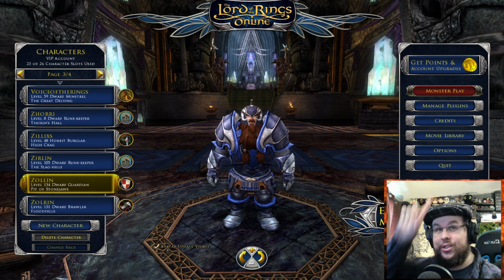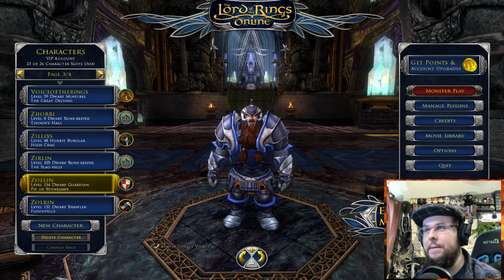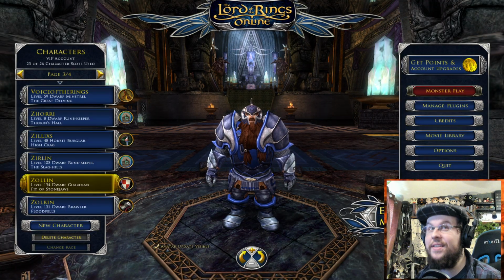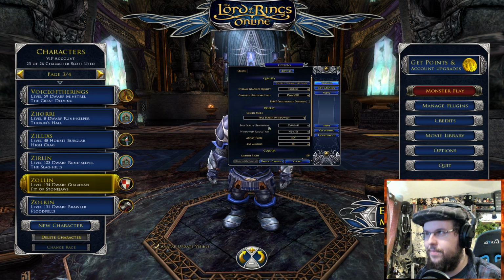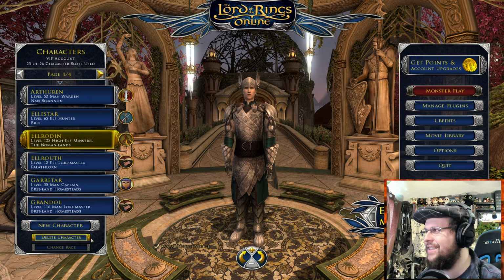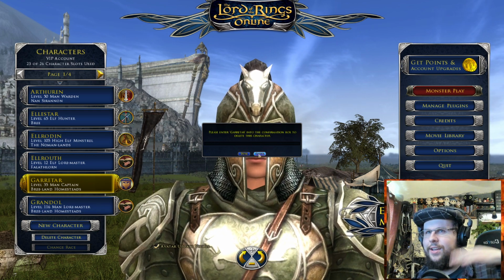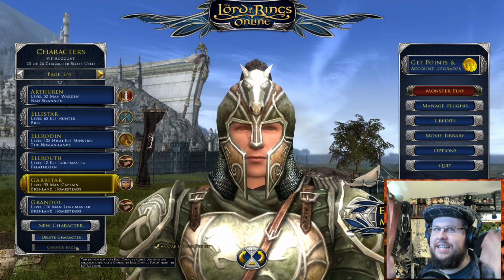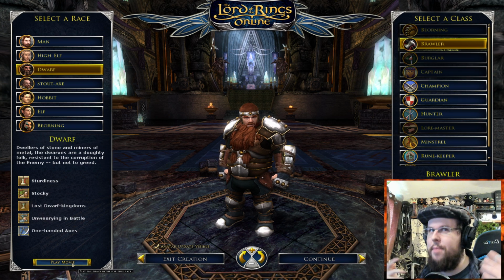LOTRO Log in Screen and Lobby Overview | A LOTRO Guide.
Dwarven Royal Guard:
Dwarven Iron Guard: Rataldo, Evynlore.com, Jethros
Dwarven Shield Guard: 1 !!!
Dwarven Axe Guard: 1 !!!
Dwarven Rangers: 3 !!!